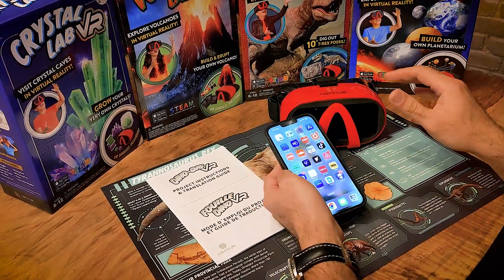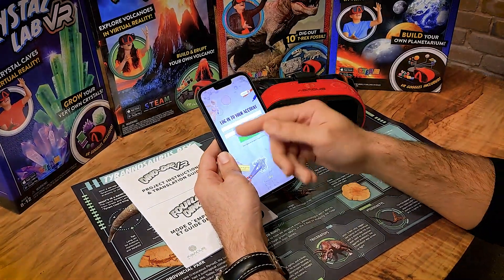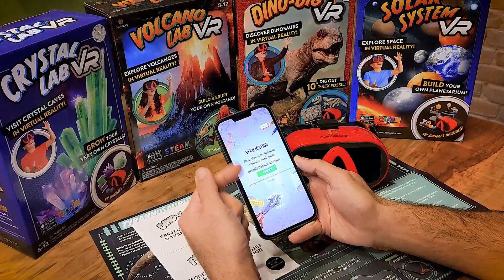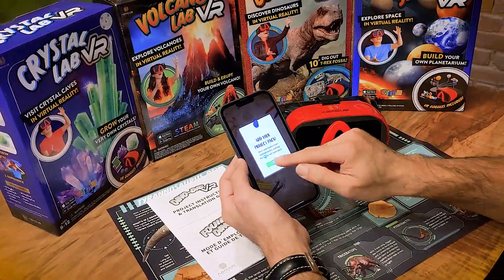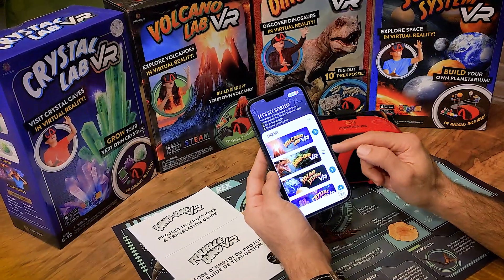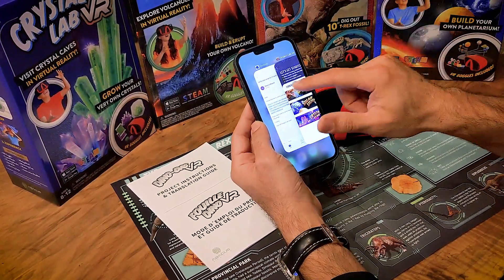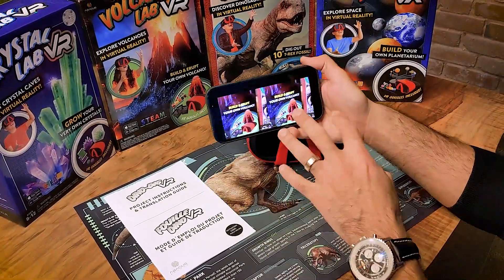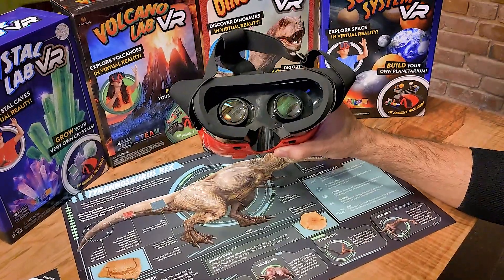สาธิตวิธีการเล่น Abacus กล้อง VR ภาพเสมือนจริง VR Lab 4In1 Crystal, Dino,Volcano,SolaR